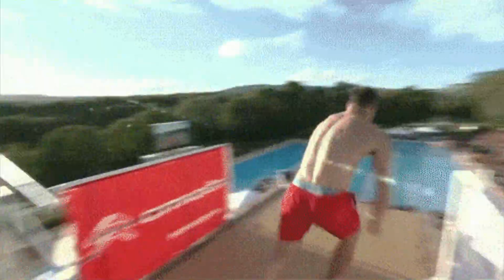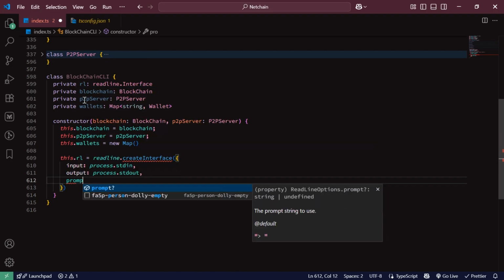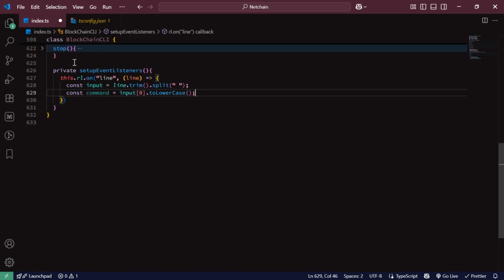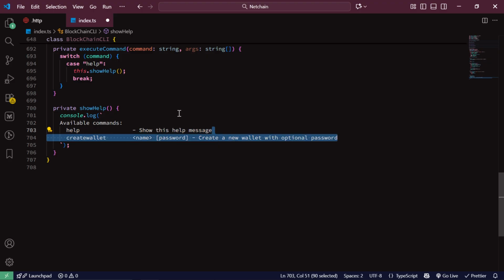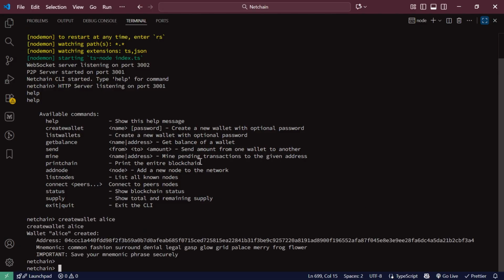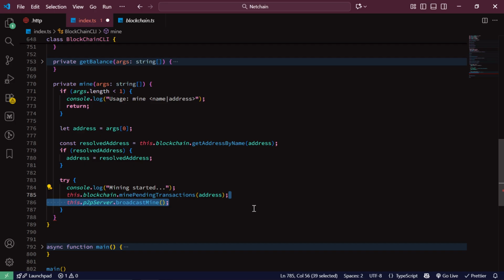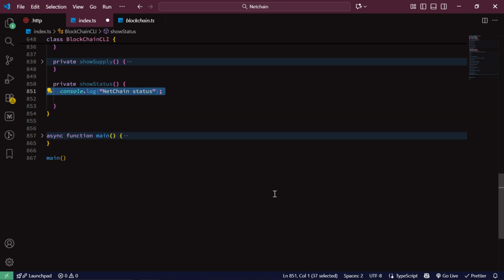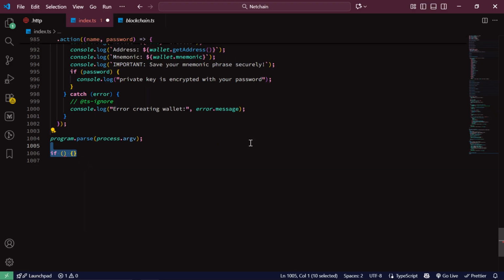Build your own Node.JS (CLI) tool from scratch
Tired of theoretical blockchains? Go beyond the basics and build the tool that brings your decentralized network to life: a professional-grade, interactive Command Line Interface (CLI).

While most tutorials focus on the core blockchain logic, the CLI is the mission control center—the critical interface that allows you to actually use and manage your node. This is the piece that transforms your code from an academic exercise into a powerful, operable system, much like the geth or bitcoin-cli tools that power real-world networks.

In this deep dive, we architect and build the Netchain CLI from the ground up, seamlessly integrating it with the blockchain and P2P server to create a fully functional node.

🔧 What You'll Build & Master:

✅ Interactive Command Engine: A robust BlockchainCLI class powered by Node.js readline for a responsive, user-friendly terminal experience.
✅ Secure Wallet Management: Generate, encrypt, and manage cryptographic wallets with mnemonic phrase recovery—all from simple commands like createwallet alice.
✅ Intuitive Blockchain Interaction: Send transactions using human-readable names (send alice bob 50), mine new blocks, and check balances without dealing with raw addresses.
✅ Real-Time Network Orchestration: Dynamically connect to peers, list active nodes, and broadcast transactions/blocks across the P2P network directly from the CLI.
✅ Comprehensive System Dashboard: Use the status command to get a live health check of your node: block height, pending transactions, chain validity, supply statistics, and network connectivity.
✅ Data Inspection & Debugging: Pretty-print the entire blockchain for analysis and validation, making debugging and exploration simple.

🛠 Core Technical Implementation:

A central executeCommand switchboard that cleanly routes user input to the appropriate handlers.

Integrated wallet mapping to link friendly names with blockchain addresses.

Secure password handling for transaction signing and wallet encryption.

Seamless integration between the CLI, the blockchain ledger, and the P2P networking layer.

A standalone mode using Commander.js for wallet creation and scriptable actions.

🚀 Why This Matters:

This isn't just another "Hello World" for the console. You are building the central nervous system of a decentralized node. The skills you gain—designing intuitive user interfaces for complex systems, managing state, and handling secure input—are fundamental to becoming a versatile backend or Web3 engineer.

Ready to take control of your blockchain? The full codebase awaits. Clone, explore, and start interacting with your decentralized network today!